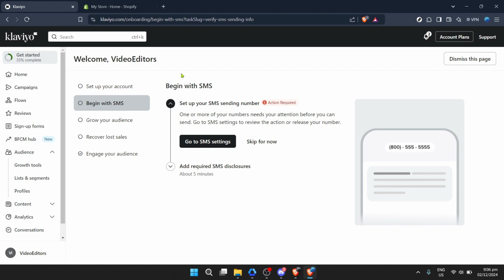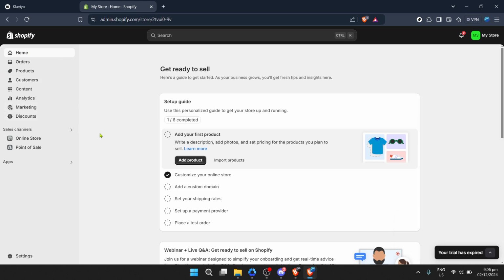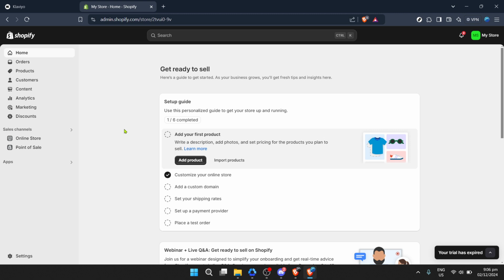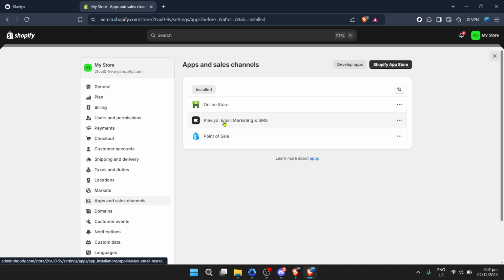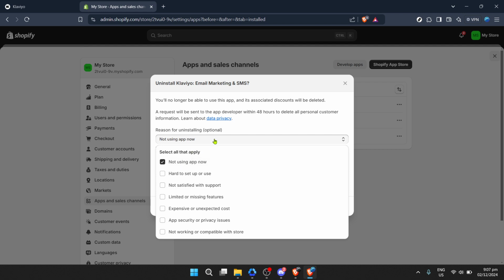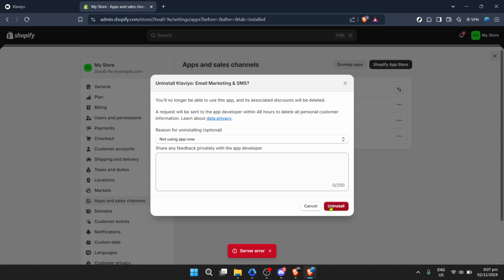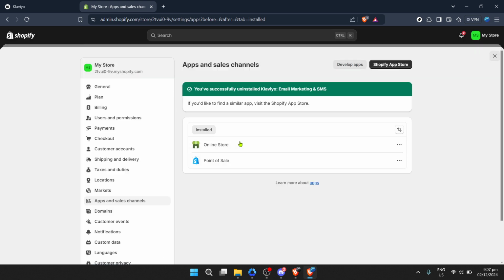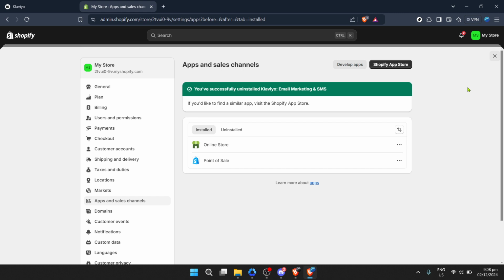How to Remove Klaviyo From Shopify (Full 2024 Guide)